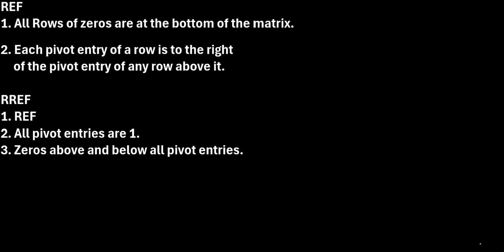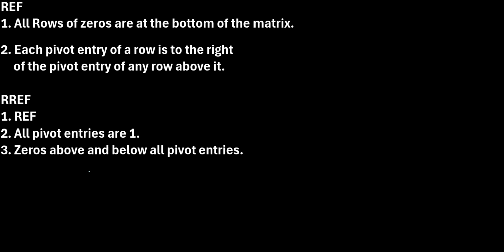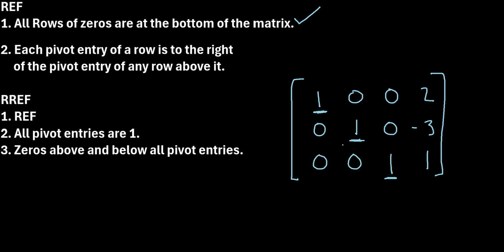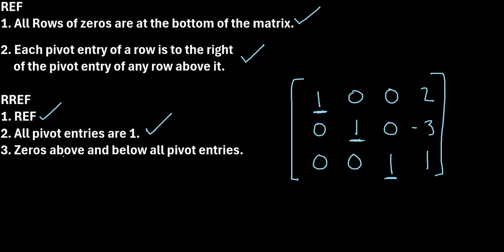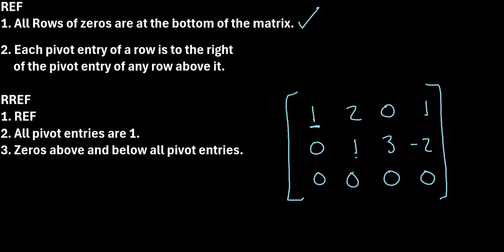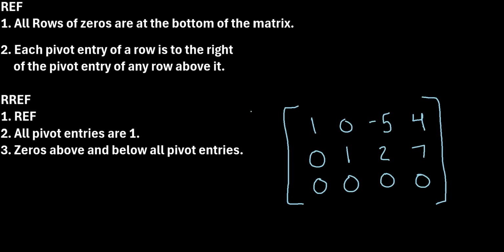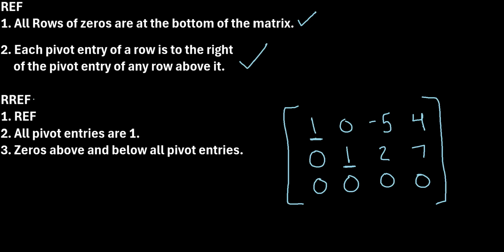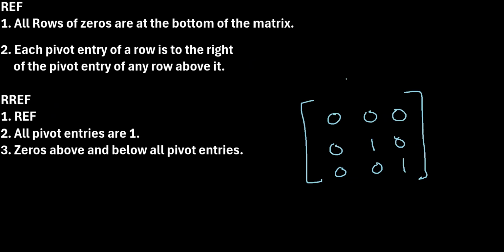How to Determine if a Matrix is in Reduced Row Echelon Form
In this video I explain how to determine if a matrix is in reduced row echelon form, including several examples.